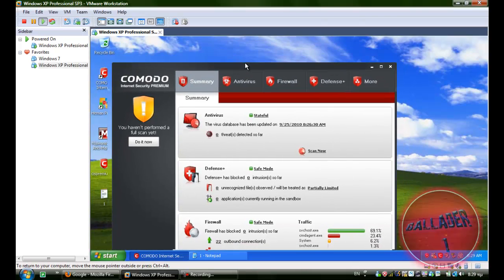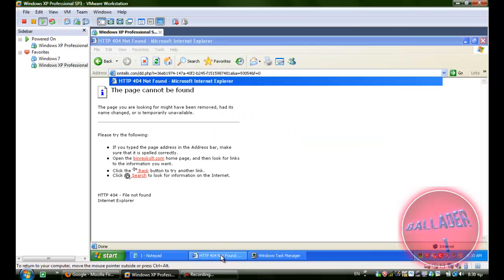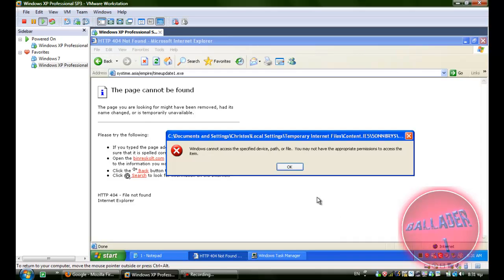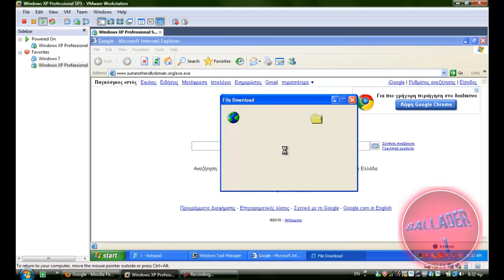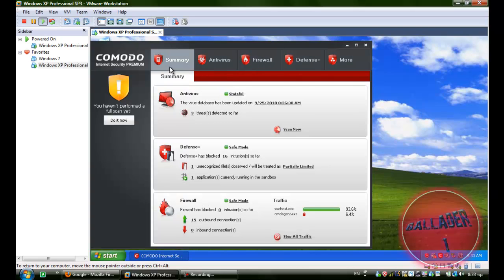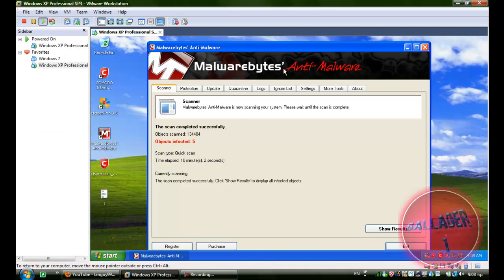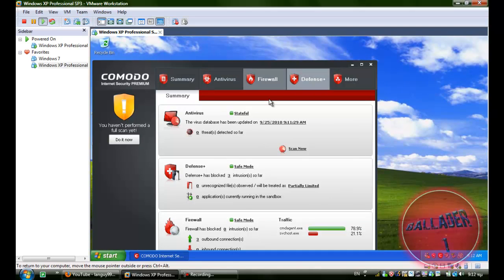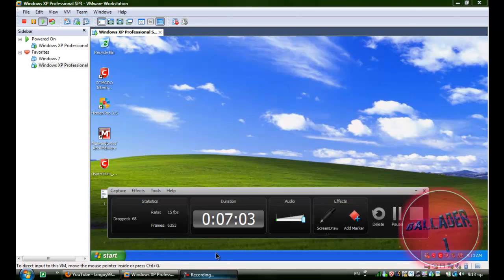COMODO Internet Security V5 2011 Prevention Test/Review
In this video I test out the new version of COMODO Internet Security v5

Result:
They definitely improved. Good job!

Rating:
8.5/10

Comments:
The 0-day protection (Defense+, Firewall, Sandbox) is great, but they need to work on their antivirus detection.